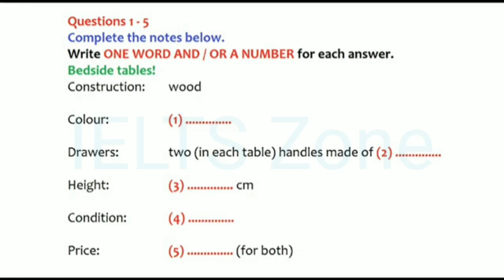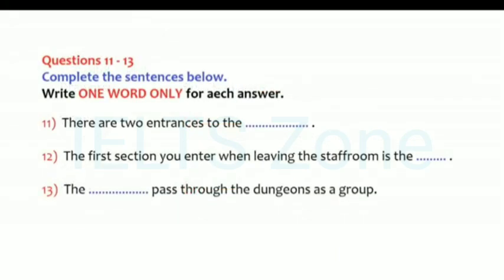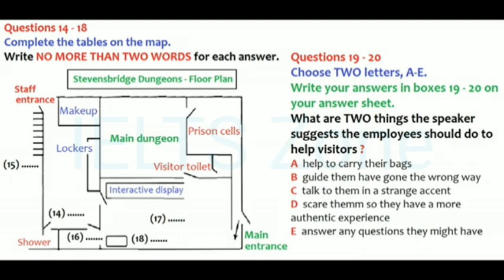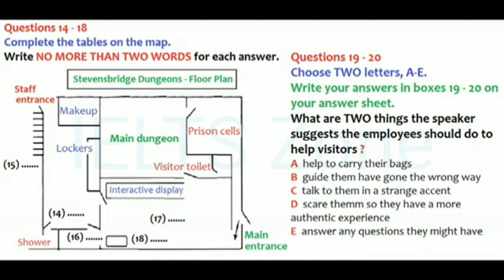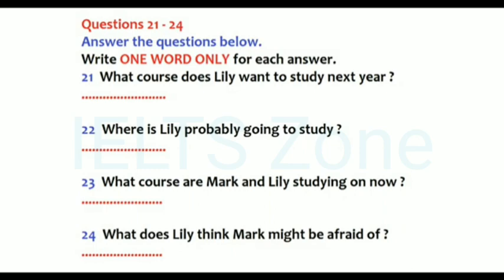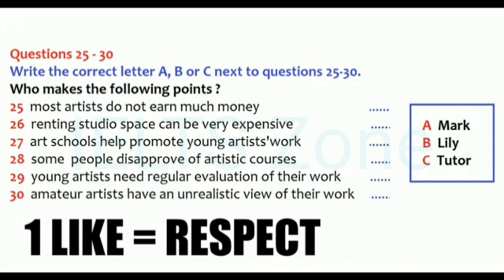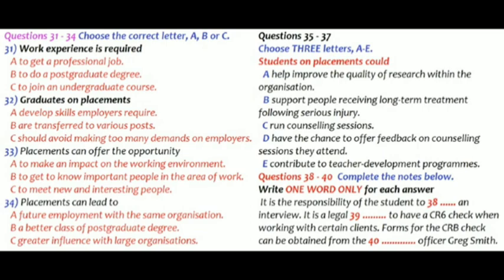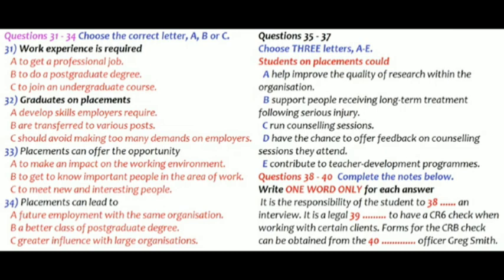IELTS Actual Listening test, Makkar listening Test, ieltslisteningnewformat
makkarlisteningtest,Test1,test2,test3

 TEST Test2 Test3 test4 Makkar listening test
makkar listening test

Test1 test2 Test3 test4

IELTSACTUALTEST Listening

Makkar Listening test
new Listening test

Makkar listening test
IELTS LISTENING Test Test1,Test2,Test3,test4,book16